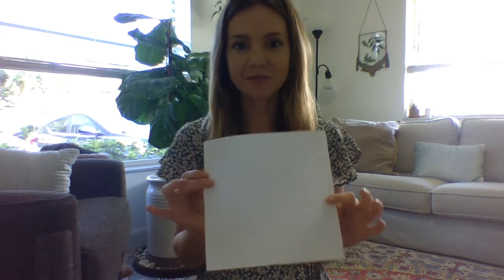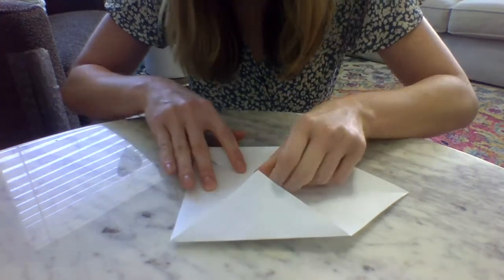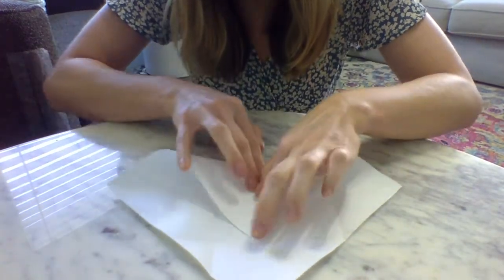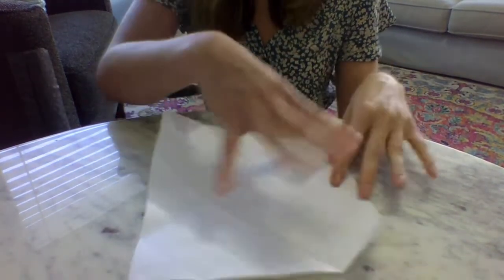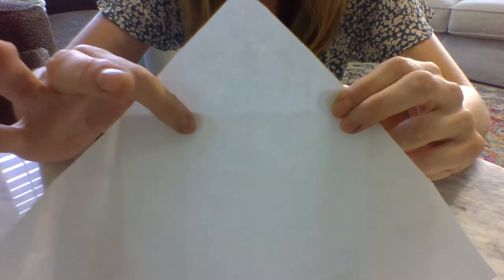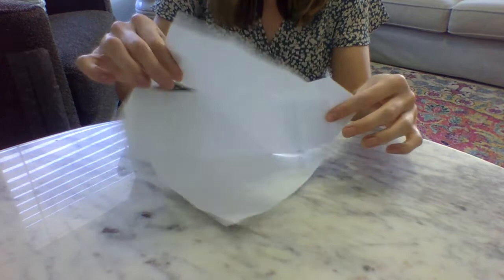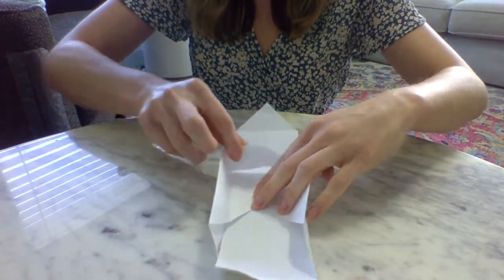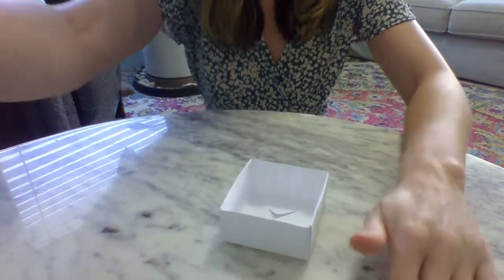How to Make an Origami Box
Ms. Chelsea shows you how to make an origami box.